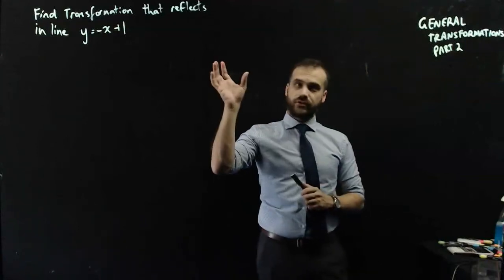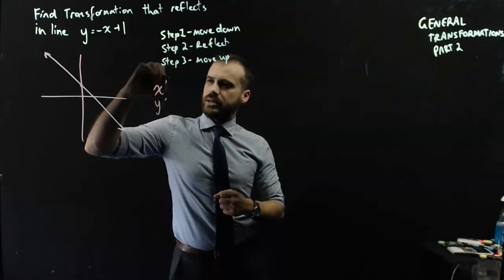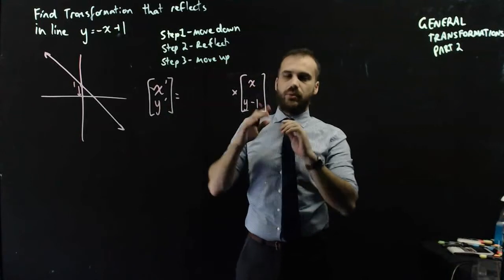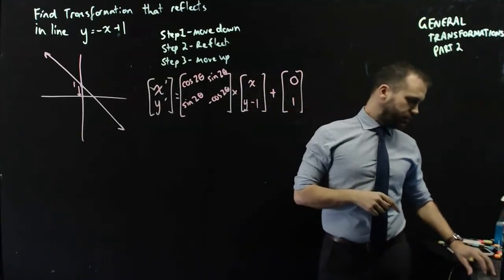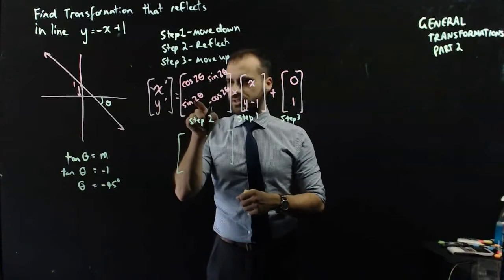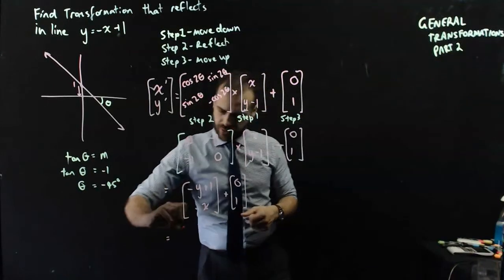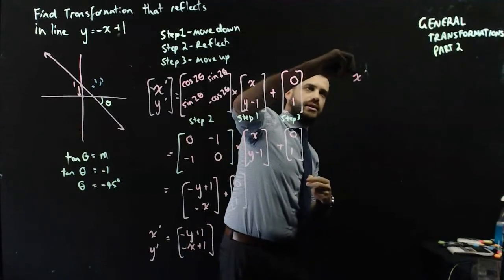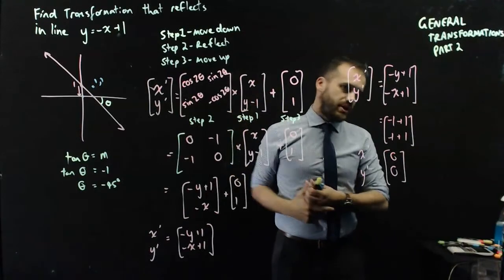General Transformations part 2